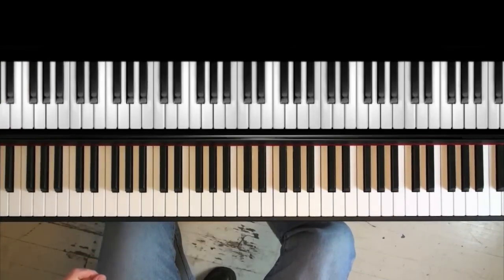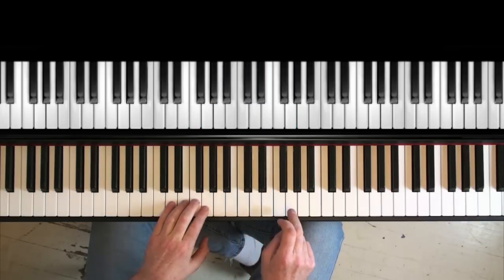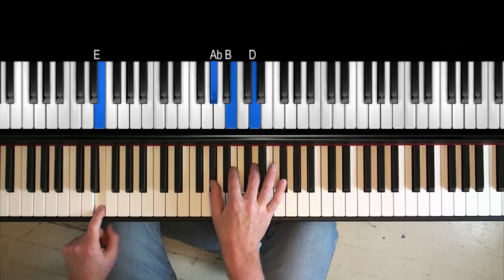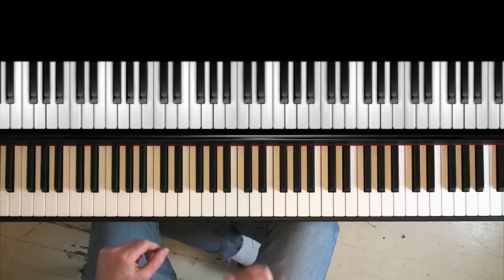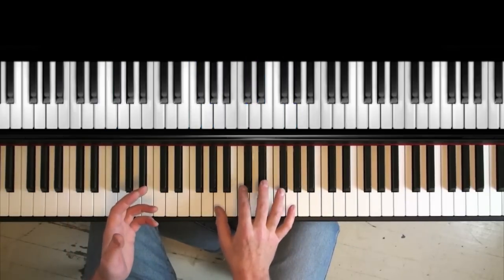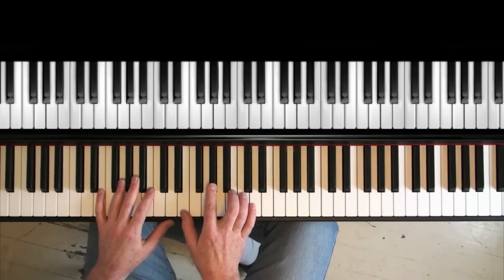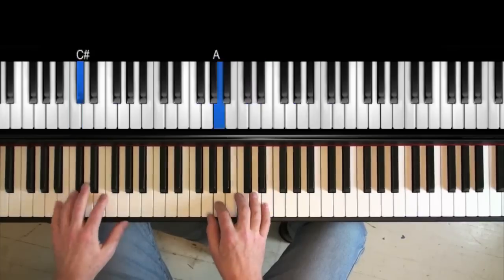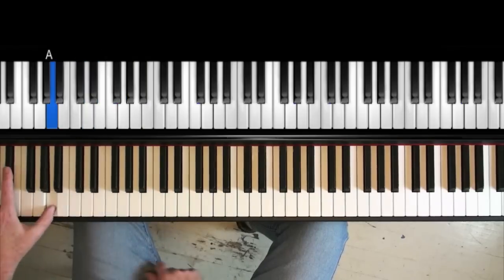Unchain my heart - Piano Transcription of Joe Cocker's Performance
This a Paid Request from Chris in the UK
The song is from Joe Cocker's "Unchain My Heart"

Josh Stewart from Off the Wall School of Music in Seattle did a great job creating a transcription.